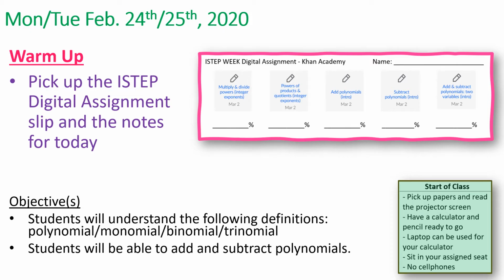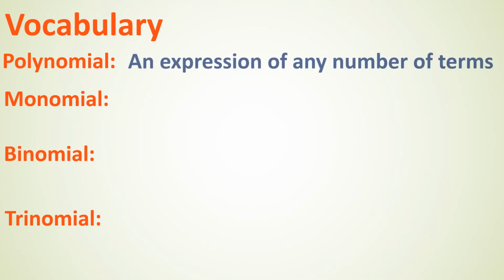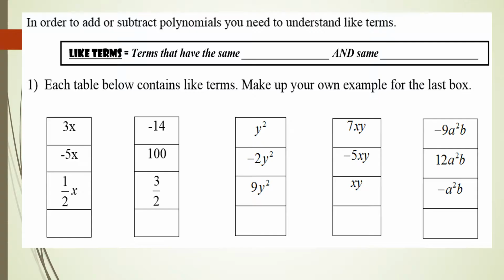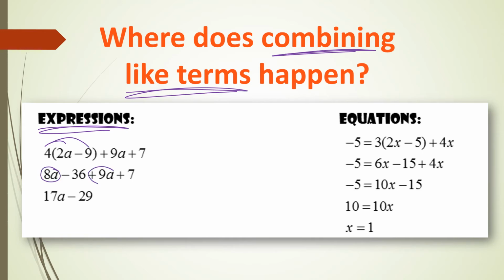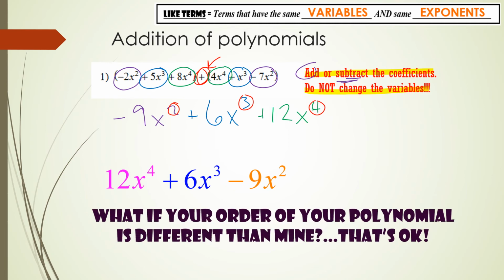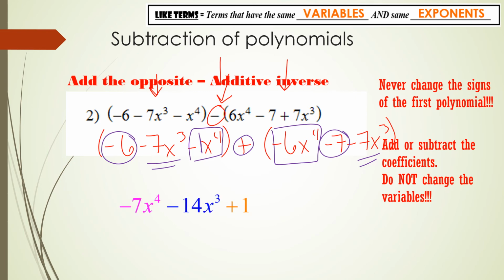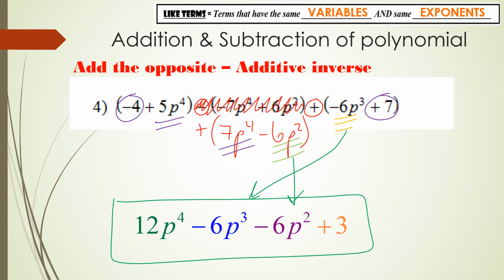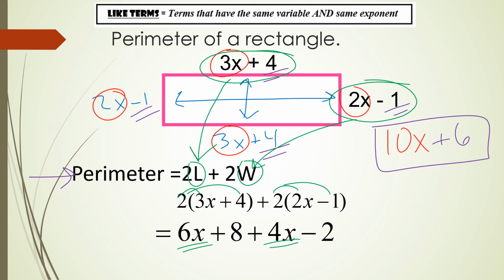Intro Adding & Subtracting Polynomials NOTES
Notes covering adding and subtracting polynomials and vocabulary.